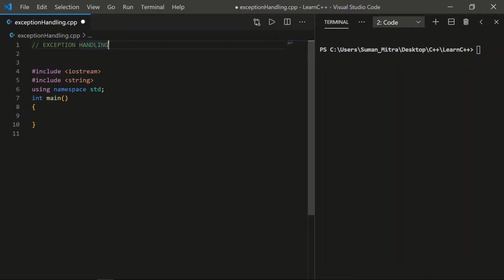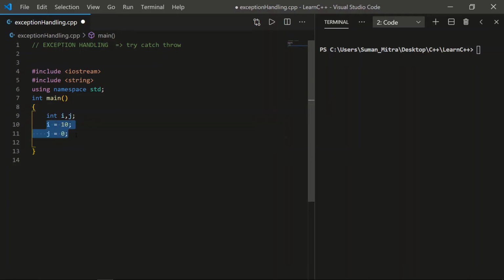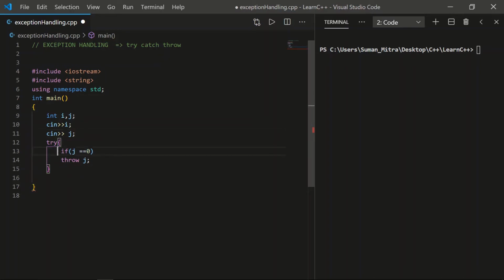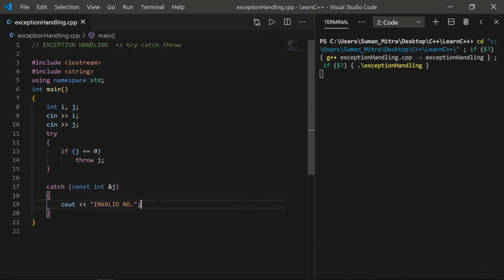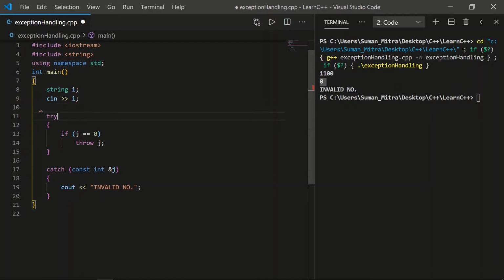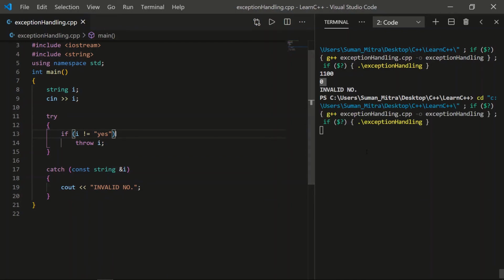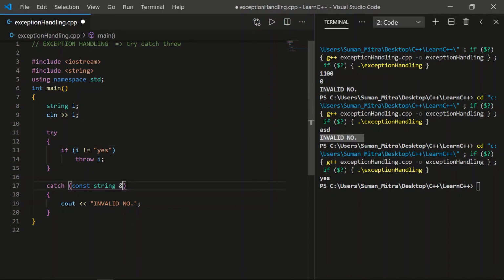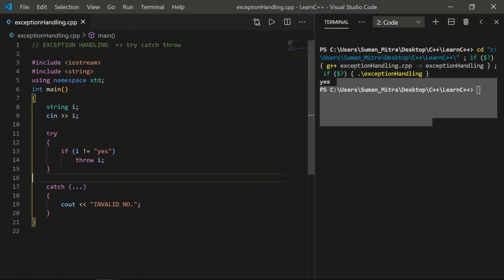E28: Exception Handling (try, throw and catch|C++ | Let's Code Together